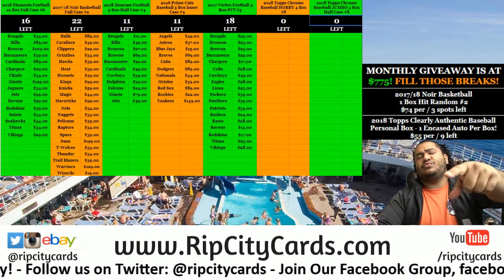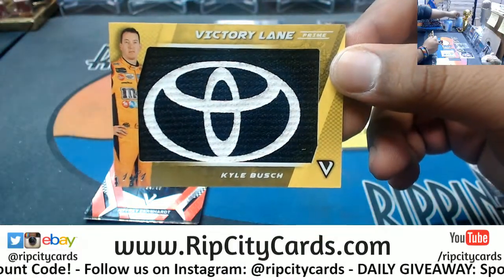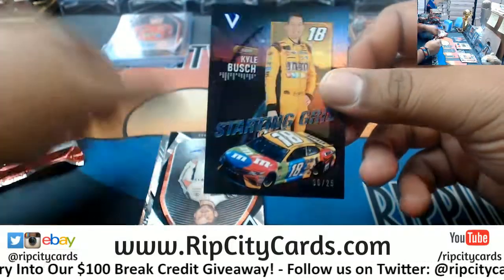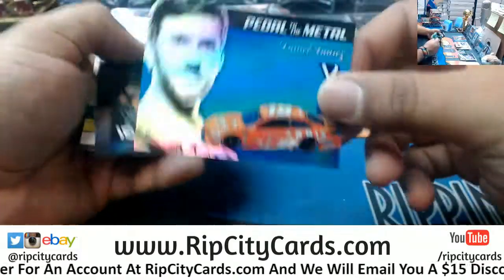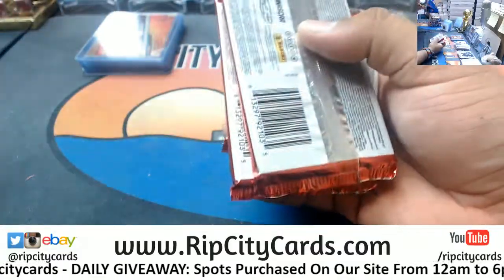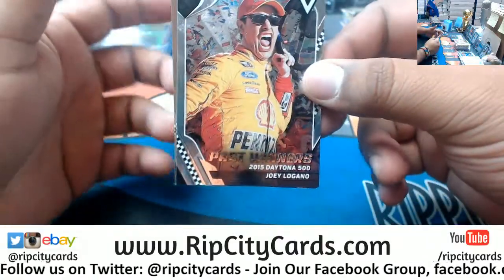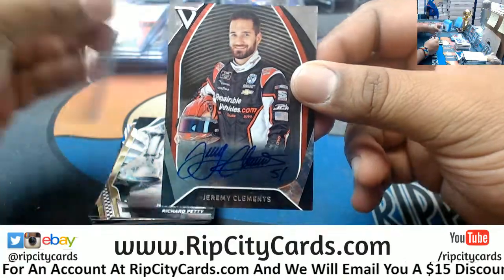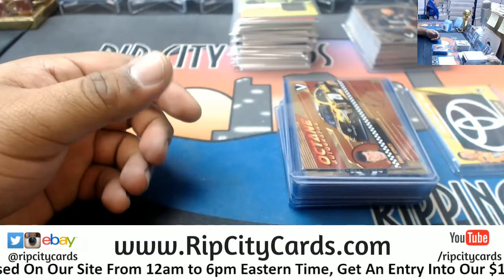2018 Victory Lane Racing 8 Box #2 eBay